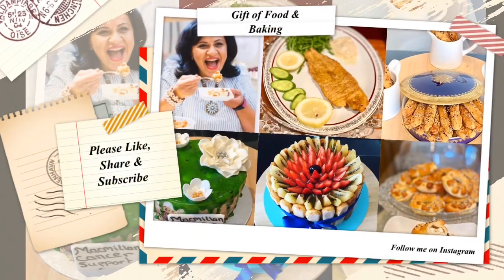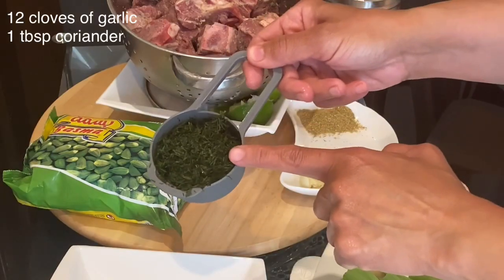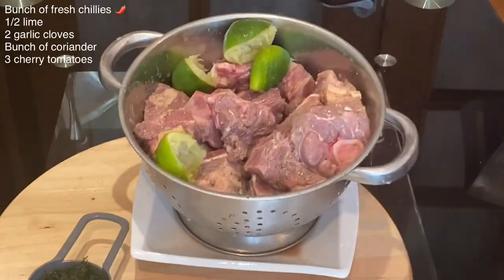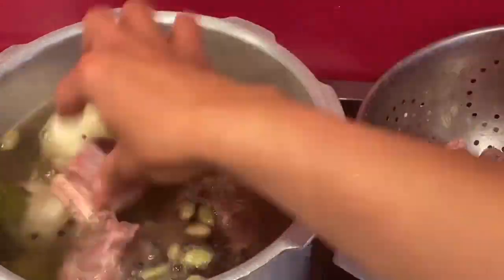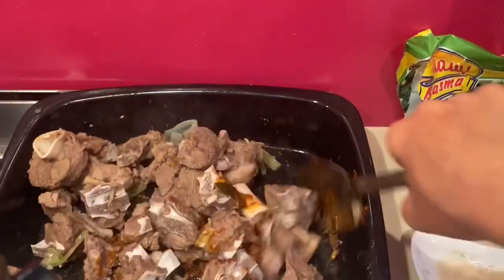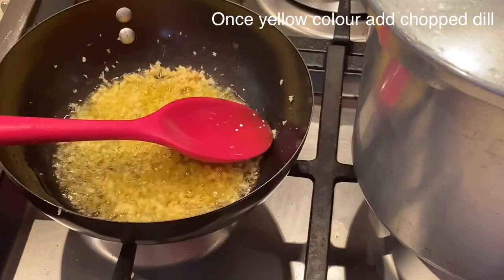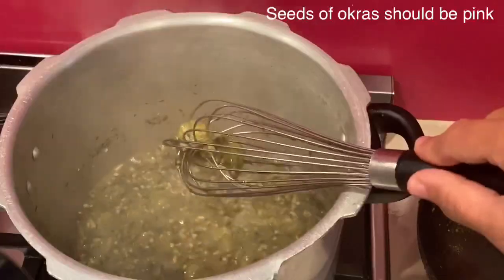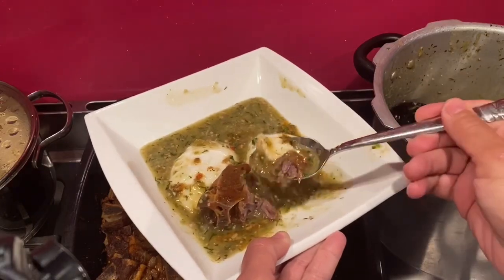Sudanese heart warming indulgent okra dill with lambs leg chunks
Gift of Food & Baking is a content creator teaching basic & advanced cooking skills including baking. Sharing traditional Sudanese/Egyptian & International dishes including desserts that compliment the dish. Food development on vegan & vegetarian food. Exploring new recipes with different flavors to enhance the taste-buds. @usap&pretty @miniaturecookingstar Traditional Sudanese heart warming okra dill with lambs leg chunks.

Ingredients:-
400 g frozen baby okra
1 1/2 kg lambs leg chunks
3 onions
3 celery sticks
Ginger12 cloves of garlic
1/4 cup fine chopped dill
1 tbsp salt
1 tbsp pepper
1 tbsp coriander